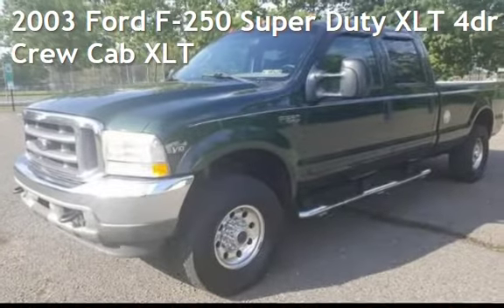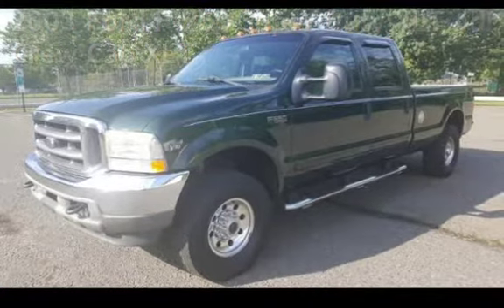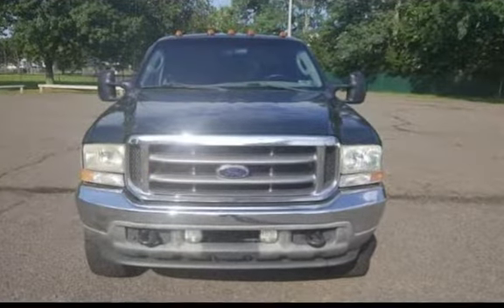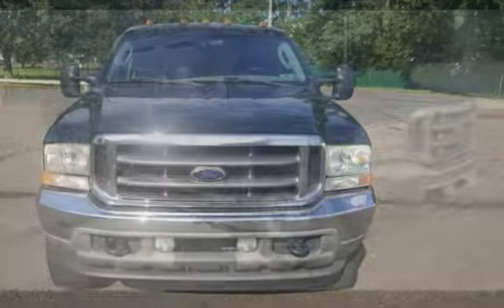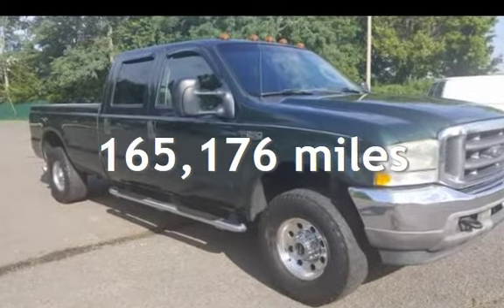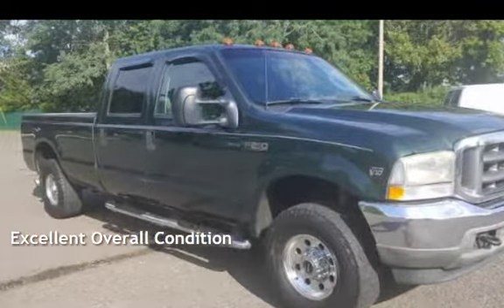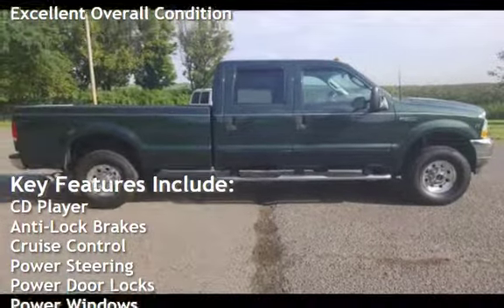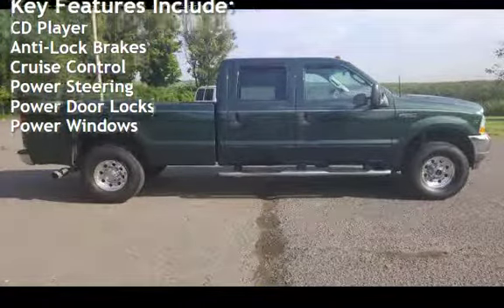2003 Ford F-250 Super Duty XLT 4dr Crew Cab for sale in SOUTH RIVER, NJ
TAKE A LOOK AT THIS 2003 FORD F250 SUPER DUTY XLT. THIS F-250 XLT COMES EQUIPPED WITH A POWERFUL 6.8L V10 SOHC 20V FI ENGINE WITH ENOUGH POWER AND TOWING CAPACITY TO HAUL ANYTHING YOU PUT IN IT'S WAY.  ALONG WITH A 5-SPEED AUTOMATIC TRANSMISSION, AND A 4-WHEEL DRIVE SYSTEM THAT WILL GET YOU ACROSS ANY TERRAIN AND THROUGH ANY WEATHER CONDITIONS! THIS F-250 INCLUDES A 4-DOOR CREW CAB, TRAILER HITCH AND TOW HOOKS, 8 FOOT BED, BED LINER,  POWER STEERING, 4-WHEEL ABS. THIS F-250 ALSO INCLUDES POWER WINDOWS, LOCKS, AND MIRRORS, DUAL FRONT AIR BAGS.   YOU CAN’T BEAT THIS DURABLE AND RELIABLE TRUCK! ABLE TO HANDLE ALL YOUR HEAVY-DUTY JOBS WHILE KEEPING ALL OF YOUR PASSENGERS CONTENT AND COMFORTABLE IN A LUXURIOUS ENVIRONMENT! A GREAT DEAL! PLEASE VIEW OUR PHOTOS AND EXPLORE THE INSIDE AND OUT OF THIS 2003 FORD F250 SUPER DUTY!  YOU WILL NOT BE DISAPPOINTED! WE WOULD BE GLAD TO SCHEDULE AN APPOINTMENT FOR YOU TO SEE AND DRIVE THIS TRUCK OR FOR MORE INFO PLEASE CALL ...We are dedicated to getting everyone into a car, bad credit, good credit, no credit, repos don't matter, we'll find a way to finance you. At SyFy Auto our motto is: "Everybody Drives".